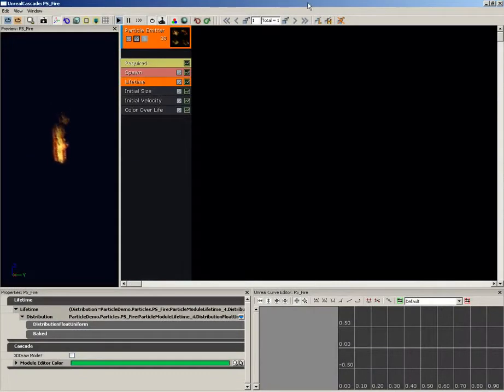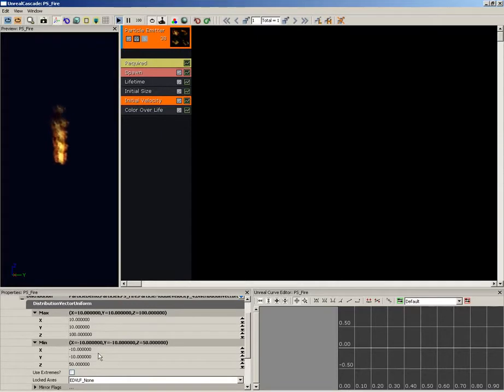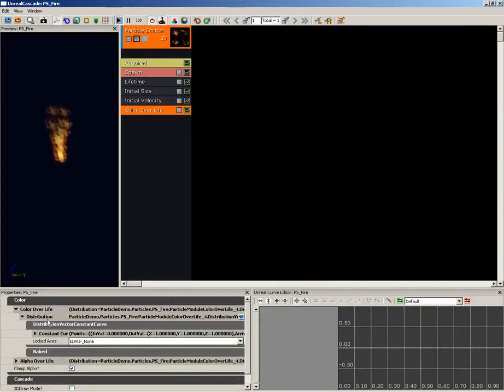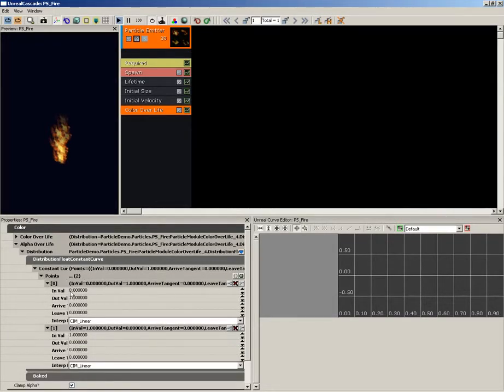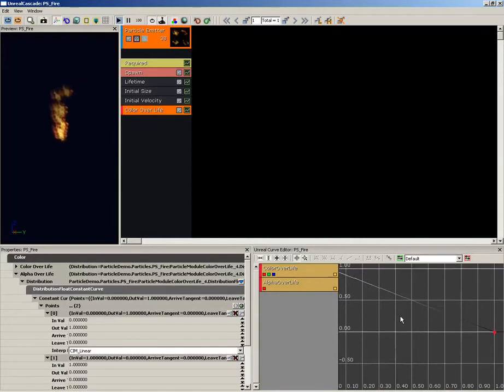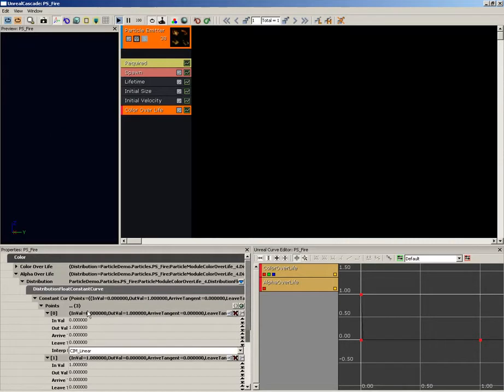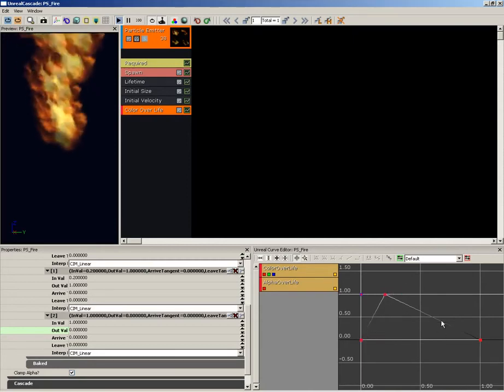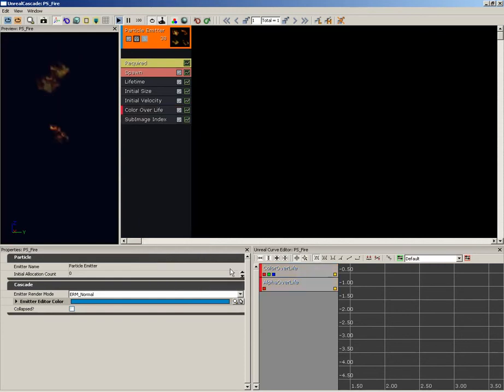🔴 Flame Emitter Settings • Particles • Unreal Game Development (UDK) • Unreal Engine • (Pt. 112)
Learn Unreal Game Development - Particles - Flame Emitter Settings.

We now take a look at the initial settings for our flame emitter and get those set up before moving on.